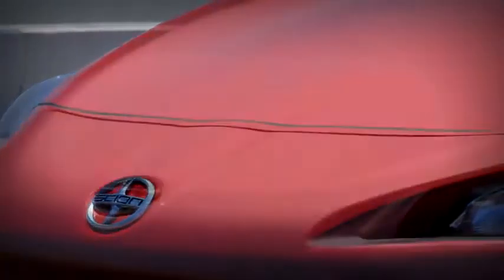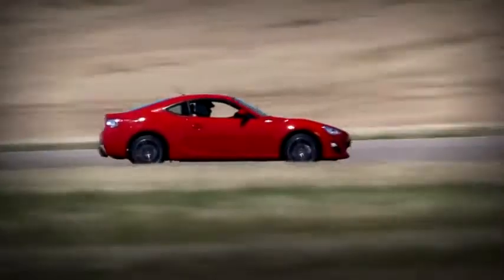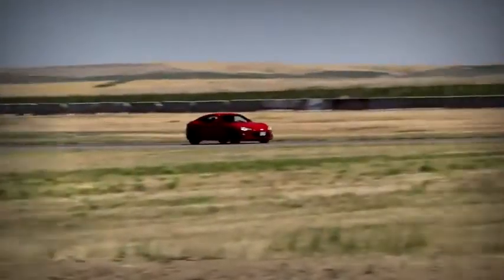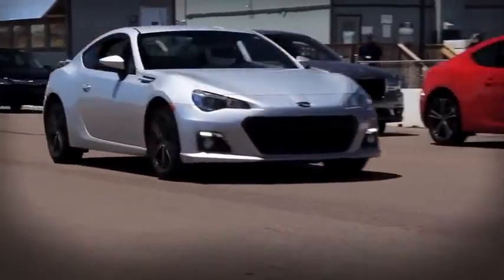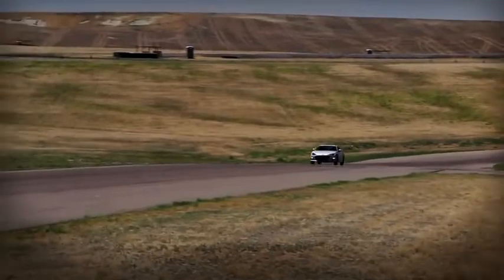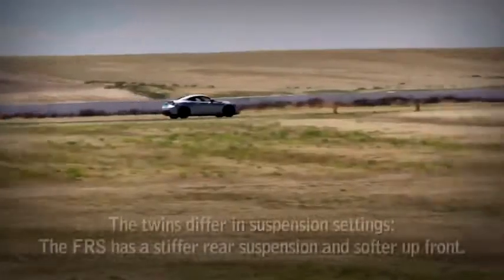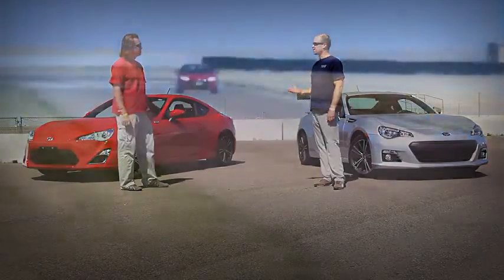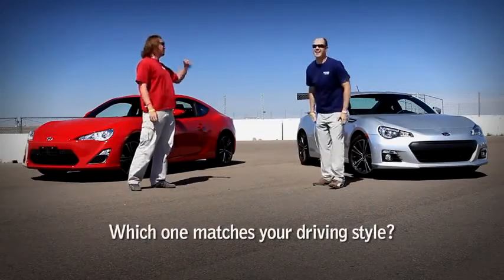Scion FRS GT86 vs Subaru BRZ on Track Everyday Driver